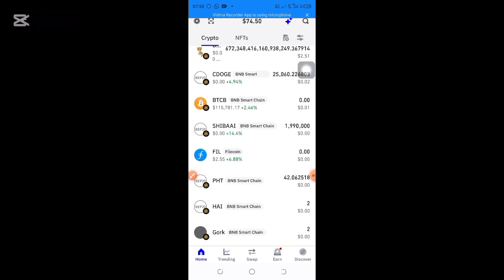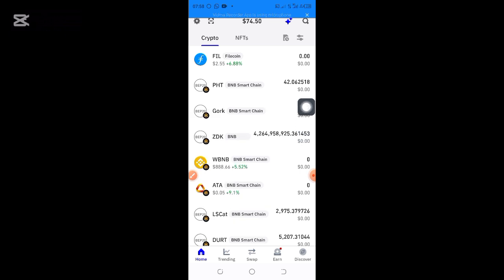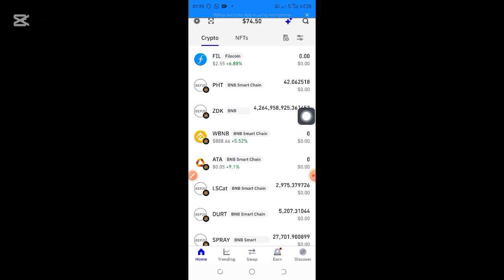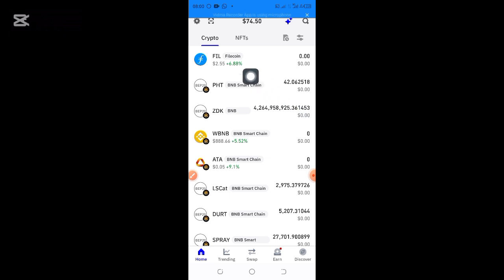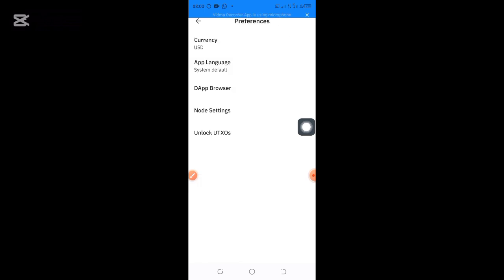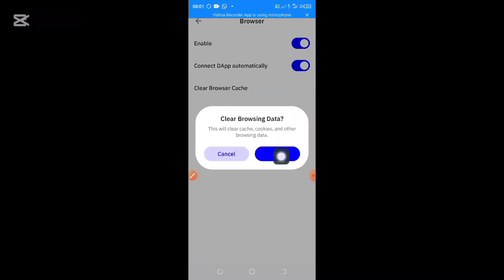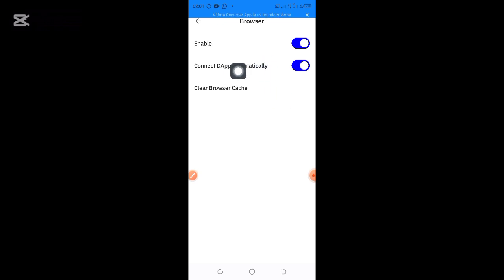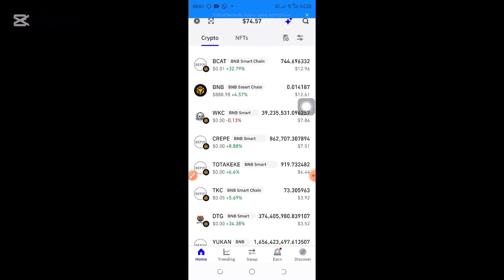HACKERS ARE TARGETING TRUST WALLET USERS - Don't Be The Next Victim || DO THIS NOW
🚨 Hackers are after your Trust Wallet! Don’t risk losing your hard-earned crypto. In this video, I’ll show you the top security tips and tricks to protect your Trust Wallet from being hijacked and keep your assets safe.

✅ What you’ll learn:

Common ways hackers try to steal your Trust Wallet

The #1 mistake most crypto holders make

Proven security steps to lock down your wallet

Extra tips to avoid scams, phishing, and fake apps

💡 Whether you’re a beginner or an experienced crypto investor, these steps are a must-watch to secure your crypto portfolio.

🔥 Don’t wait until it’s too late—protect your Trust Wallet today!